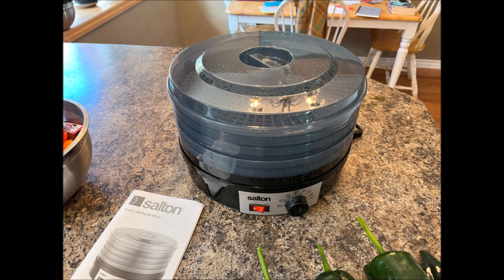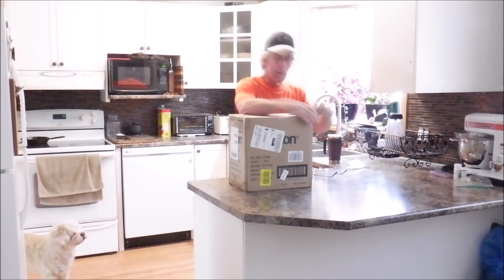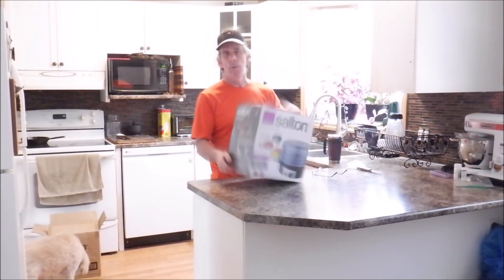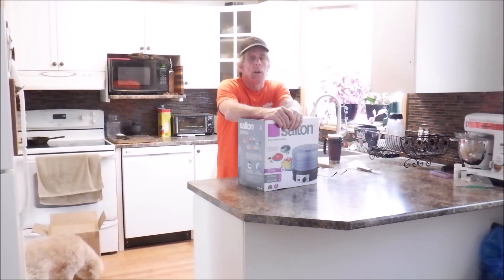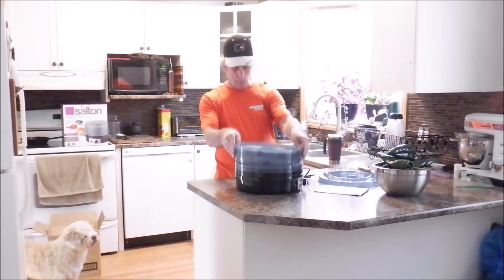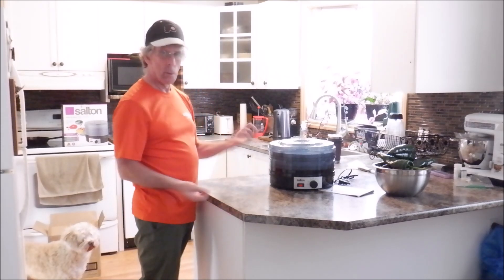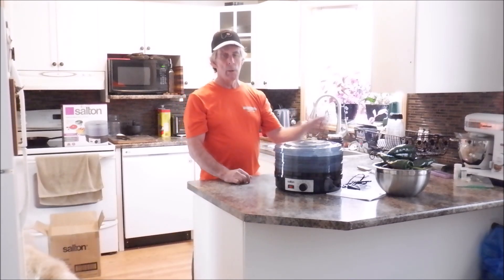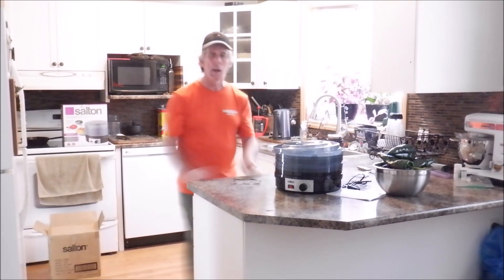Salton Food Dehydrator Unboxing and Chat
My new Salton food Dehydrator just arrived!
I had an older version of this before, as well as a 9 tray Excalibur, both of which I sold a couple years ago prior to moving out of province.
I'm long overdue for a new one and it is just in time to start dehydrating some produce from my backyard garden.
In this video, we unbox it, chat about it a bit and about food dehydrating in general.
I'll now finally be back into food dehydrating and making many more videos on it as well.
As mentioned in the video, I've been away from this YouTube channel lately, as I began work on a new secondary channel for another passion of mine, NHL hockey. Here is the link to that for anyone interested in NHL Hockey content

If you like this YouTube Channel, you can help make it better and help it grow anytime you are shopping on Amazon.ca You still pay the same price/ I will get a small commission.
This will help get better cameras, tripods etc. to use in making more videos and do some bigger trips. So check out my new Amazon Store where you will see some of the cycling and camping gear i use, some of the Woodworking tools I use and some Food Dehydrating items I like.